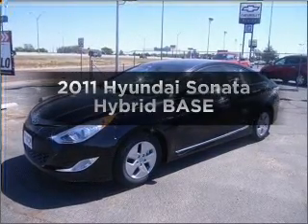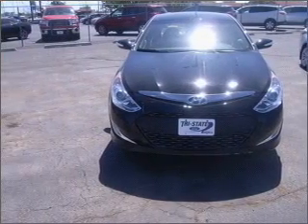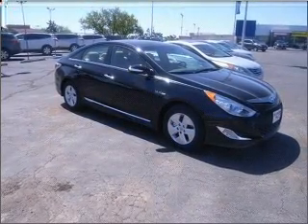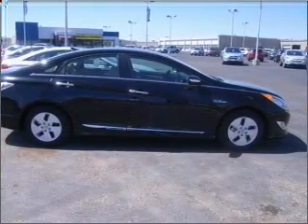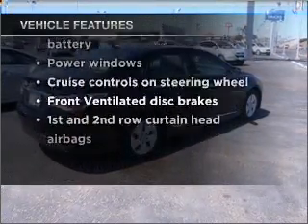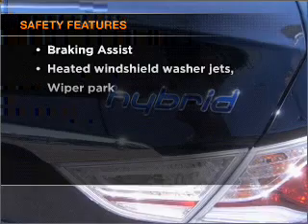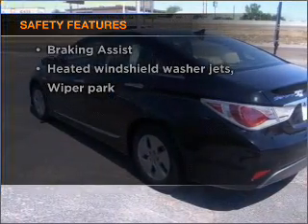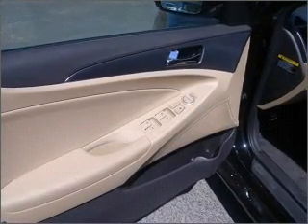2011 Hyundai Sonata Hybrid - Amarillo TX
Year: 2011
Make: Hyundai
Model: Sonata Hybrid
Trim: BASE
Engine: 2.4 liter inline 4 cylinder 16 valve
Transmission: 6-Speed Automatic
Color: Black Onyx
Mileage: 8
Address:
1900 E I40